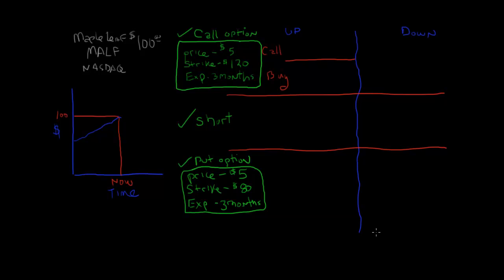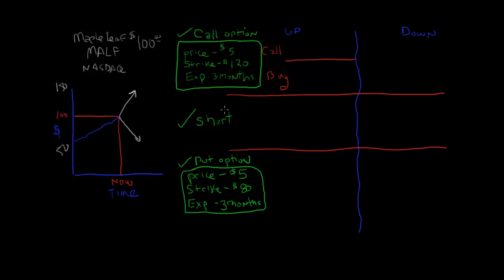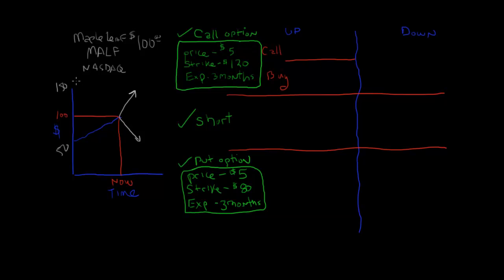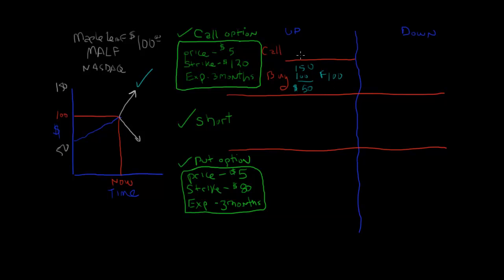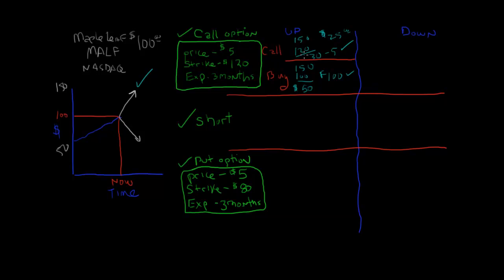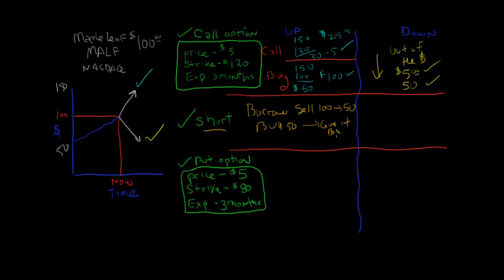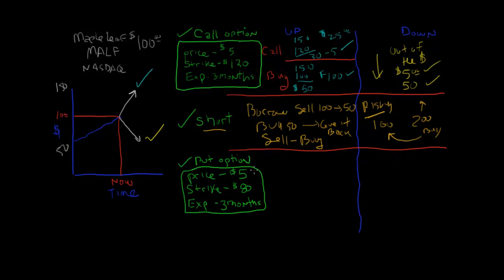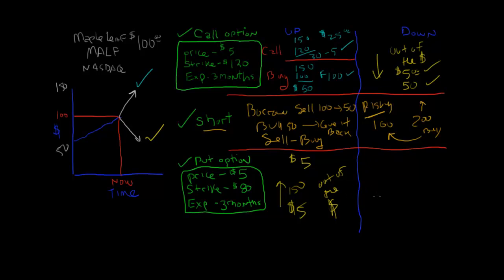Options Calls and Puts